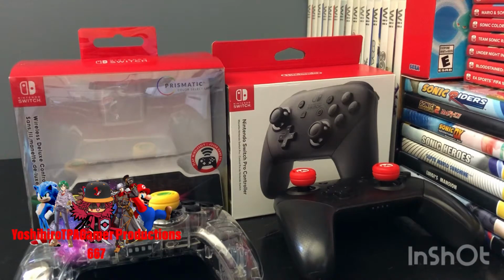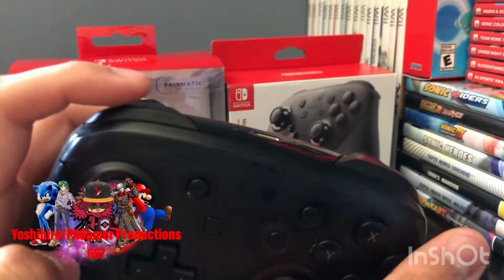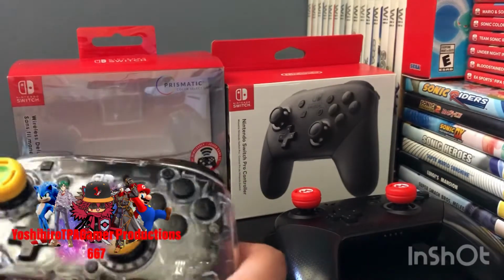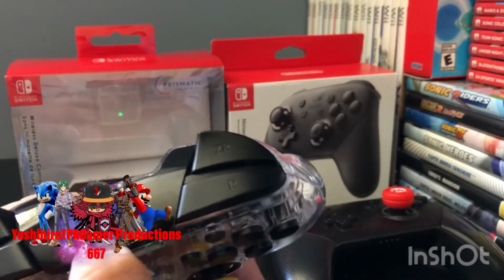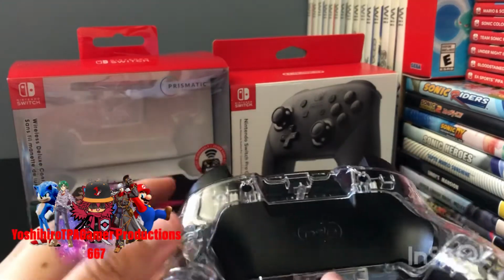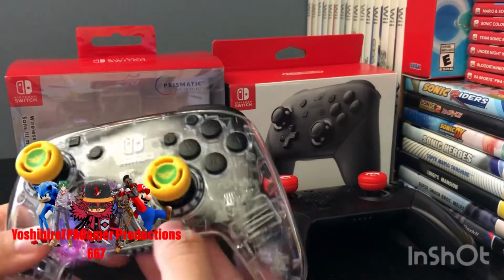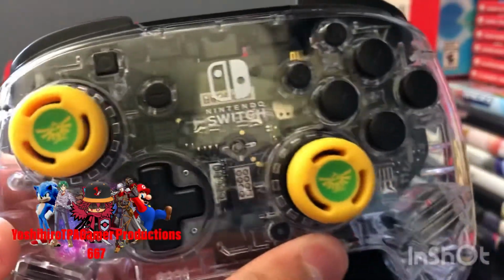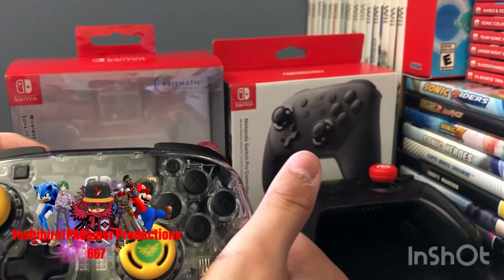Official Nintendo Switch Pro Controller Vs. PDP afterglow wireless controller Comparison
Today were taking a comparison between the Official Nintendo Switch Pro Controller Versus the Officialy Licensed Afterglow Wireless controller by PDP (High Quality) for this video